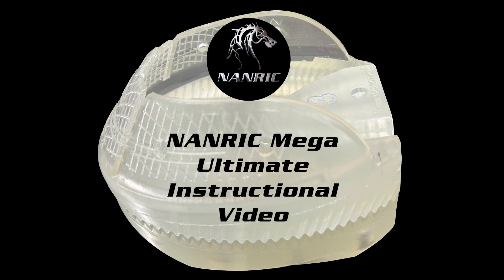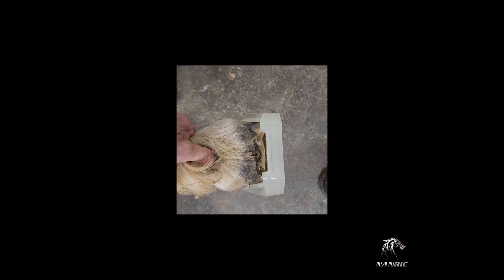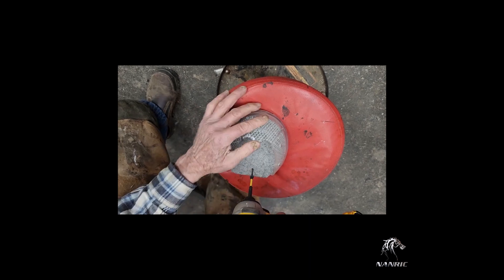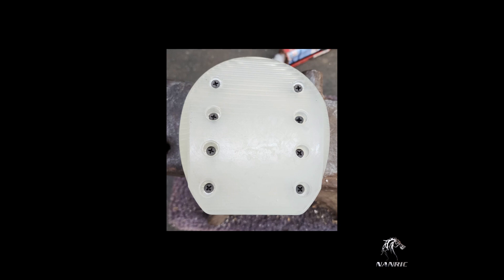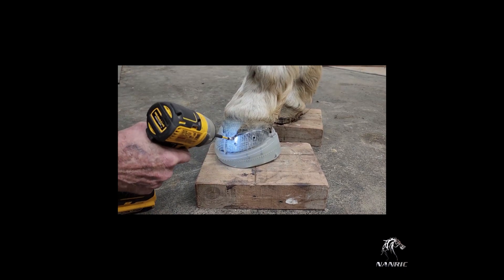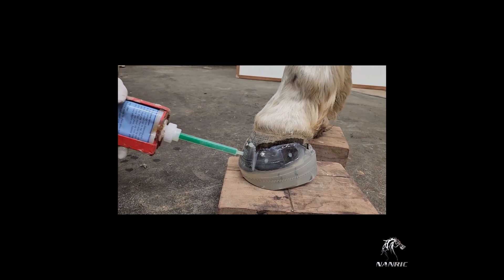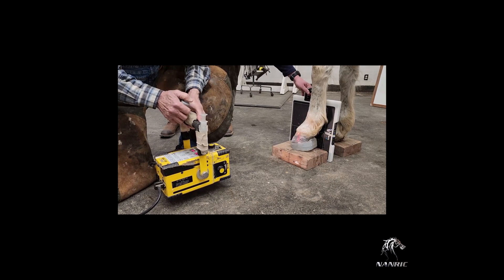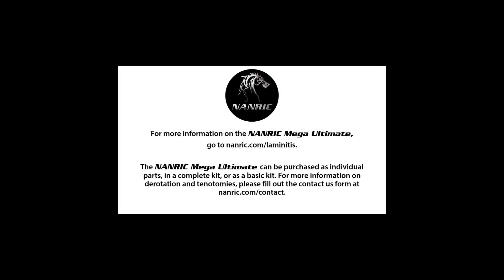NANRIC Mega Ultimate Instructional Video (2024)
Dr. Redden demonstrates the preparation and application of the NANRIC Mega Ultimate for treating laminitis. The detailed photos and x-rays illustrate the steps necessary to reach your mechanical goals.